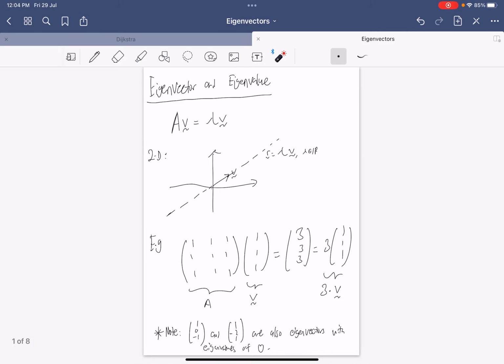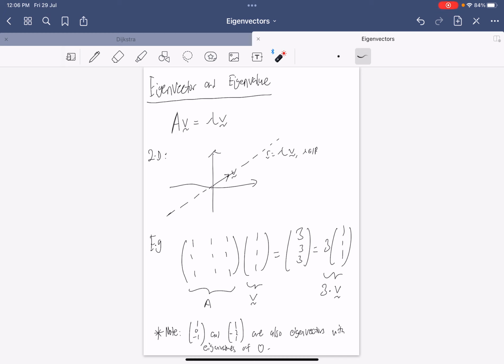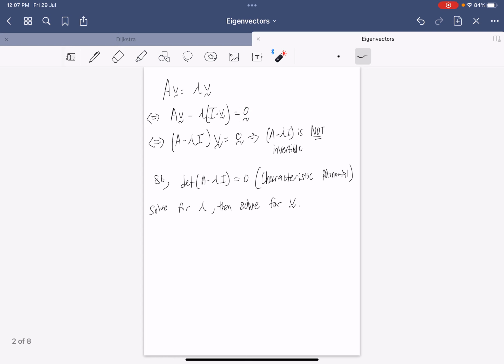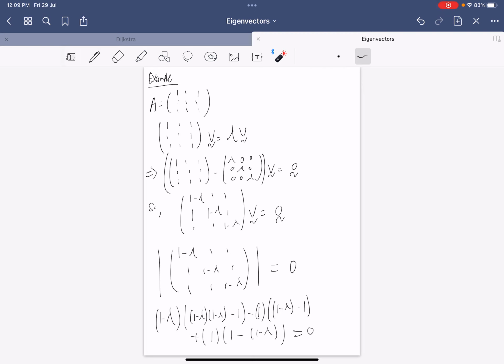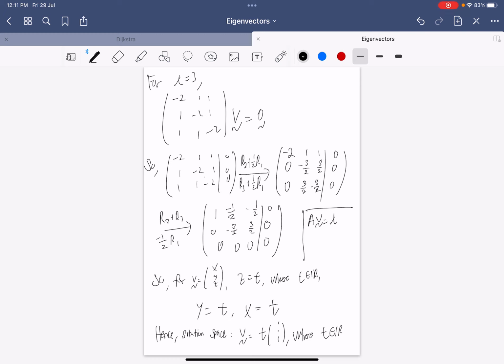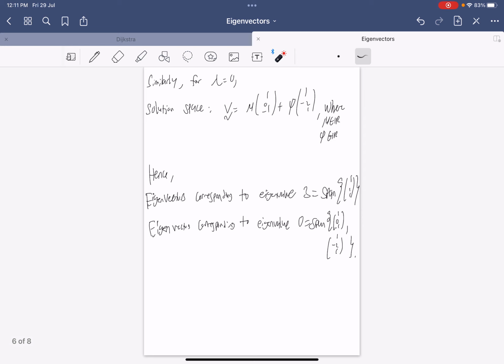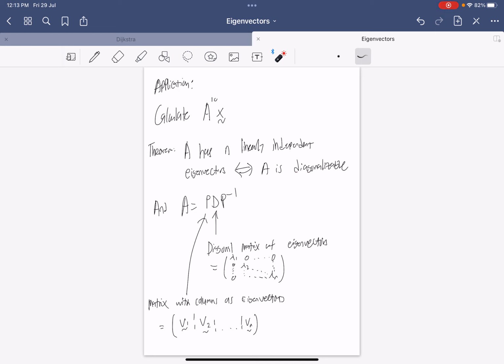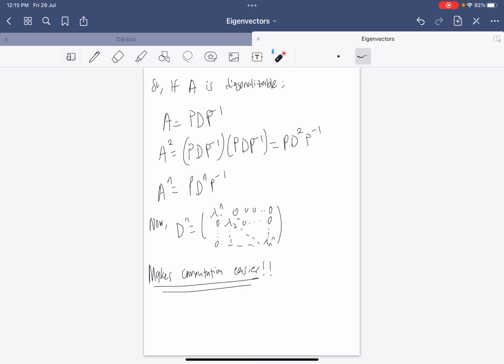Compute Eigenvectors and Eigenvalues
This bitesize video tutorial will demonstrate how to compute eigenvectors and eigenvalues step by step

Recommended Courses on Linear Algebra
1. Linear Algebra For Data Science

1. Data Analytics and Deep Learning for Financial Services
2. Data Storytelling and Visualisation for Finance Services